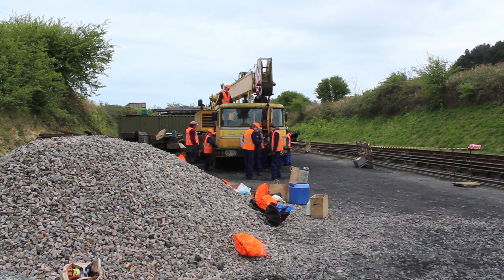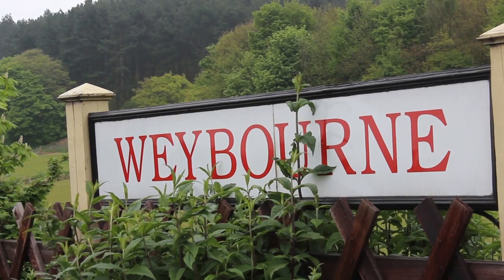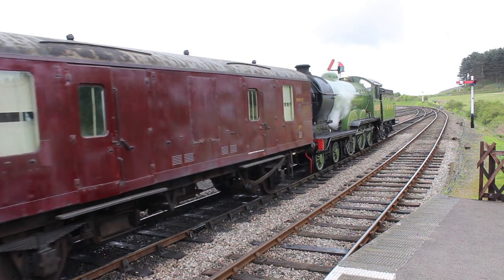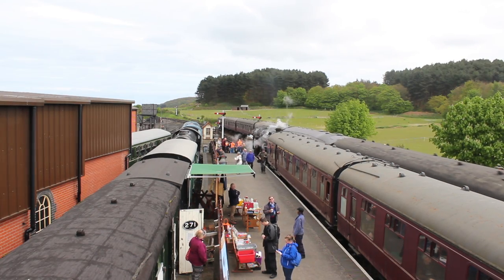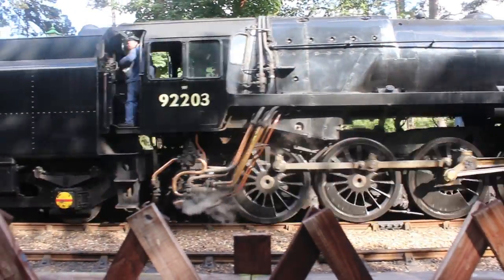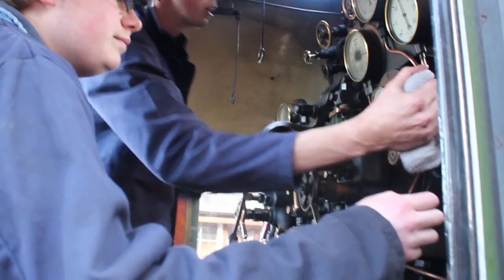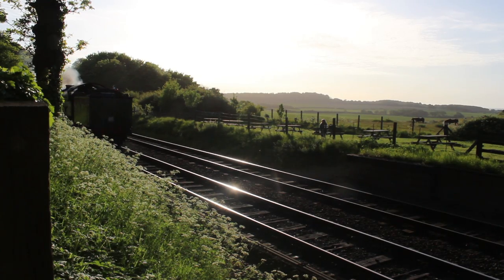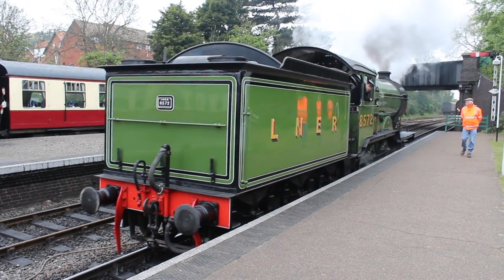The North Norfolk Railway, Its People and Engines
This documentary gives a brief history of the North Norfolk Railway, a preserved steam railway in Cromer.